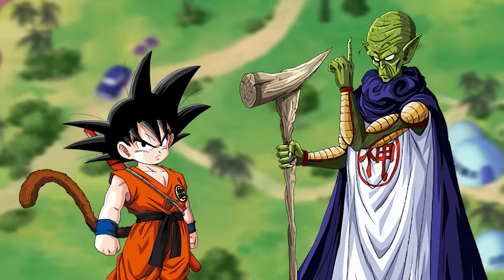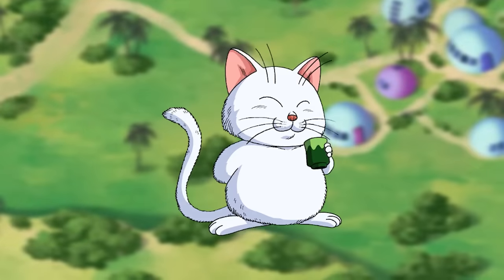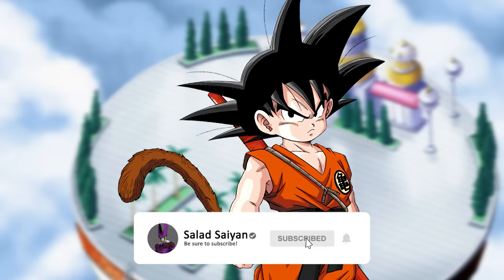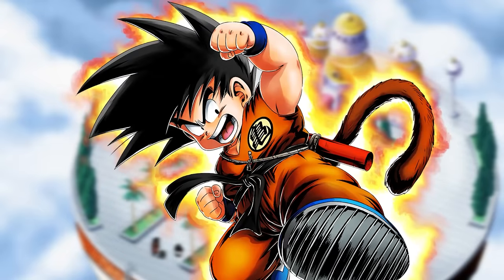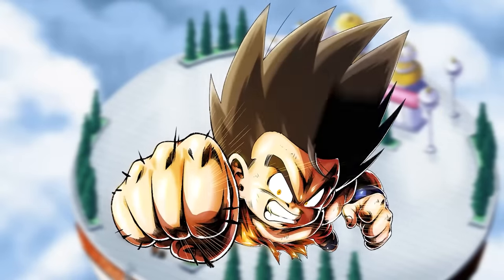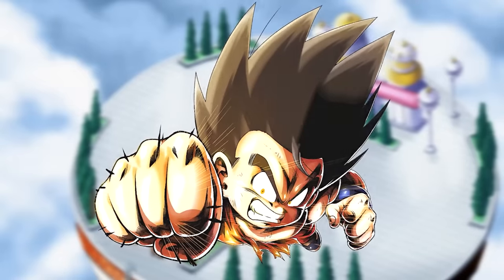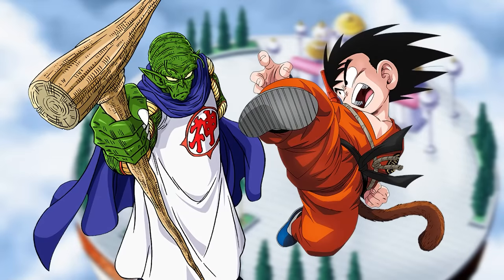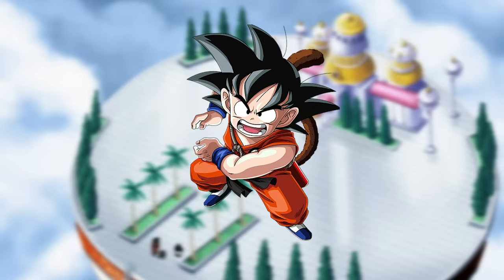What if ROSHI Raised KAKAROT? (Full Story)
I've been meaning to do this scenario for a while, and now it's finally here! With one slight change of where Kakarot's spaceship lands, we can DRASTICALLY alter his life, and the life of many others. Instead of Grandpa Gohan finding Kakarot, he lands nearby Kame House! How will this affect Goku/Kakarot's personality as a Saiyan, as well as the story overall? Let's discuss in this full series movie edit of "What if ROSHI Raised KAKAROT"!